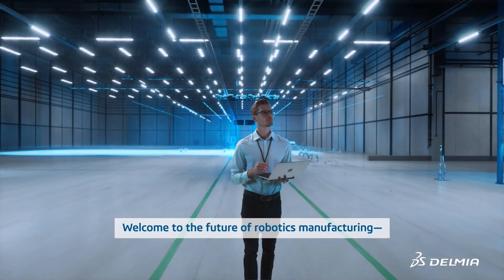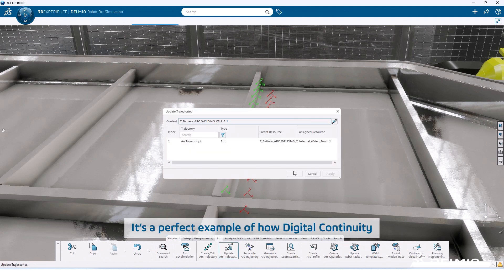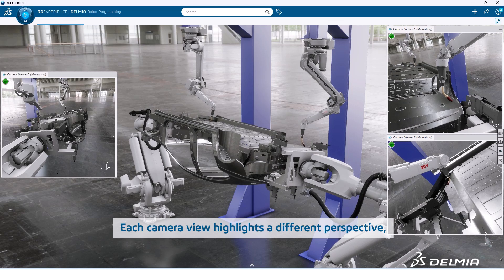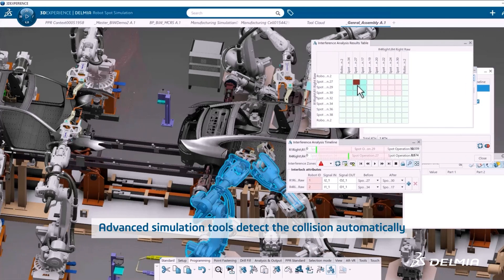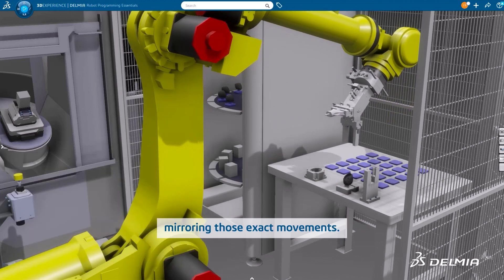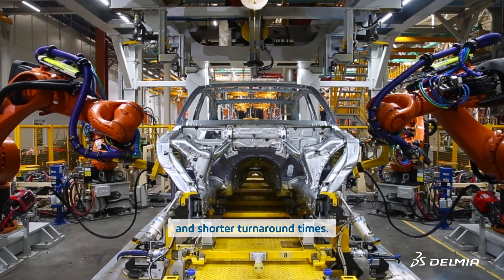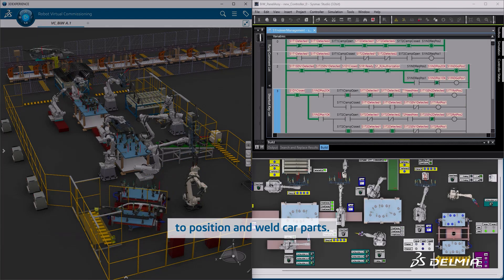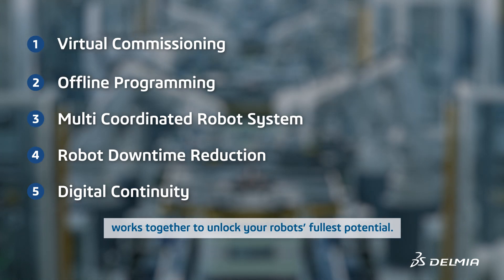Bridging Virtual Design and Real-World Manufacturing with DELMIA Robotics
DELMIA Robotics software validates production systems and robot programming within a 3D collaborative environment. The software seamlessly integrates with CAD solutions, reflecting adjustments in real-time, leading to a streamlined workflow, minimized errors, and reduced time-to-market.

Define robotic work cells, program and optimize robots, and simulate the manufacturing environment and product flow virtually, eliminating the need for deployment of physical resources. This feature facilitates offline robot programming without disrupting production while providing accurate virtual validation using digital twin technology to save time and cost. It allows manufacturers to ramp up their systems with confidence the robots will perform as expected, while keeping production downtimes as short as possible.

DELMIA helps global businesses re-imagine their engineering, operations, and planning for manufacturing excellence.